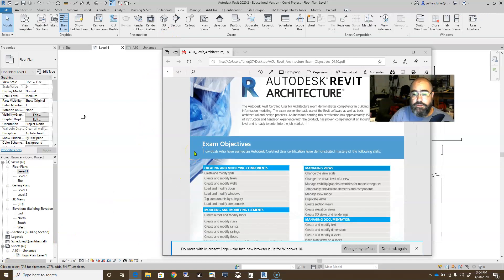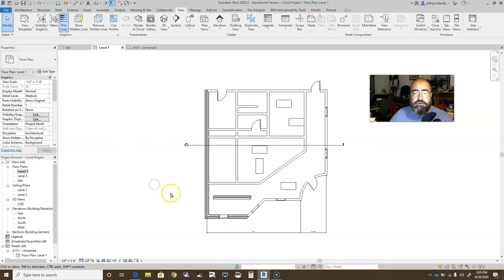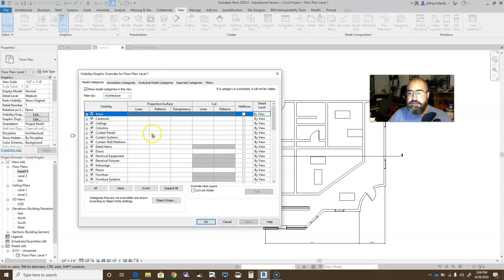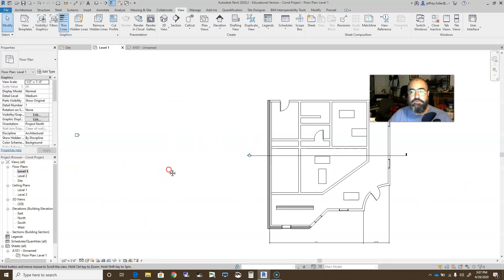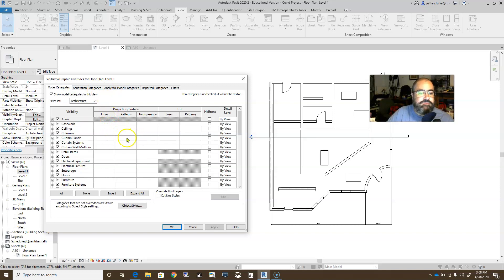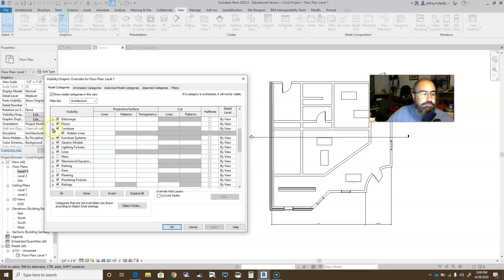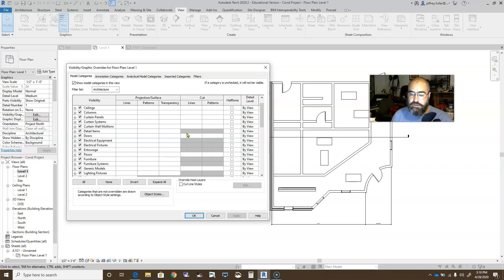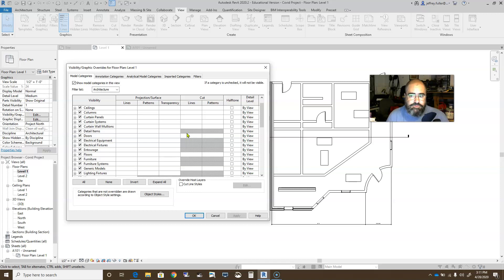Revit 2020 20 Manage visibilitygraphics overrides for model categories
This video is for high school students in and Architectural Design program.